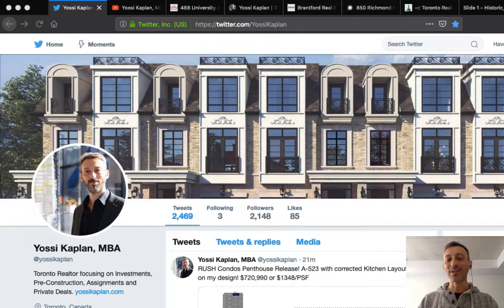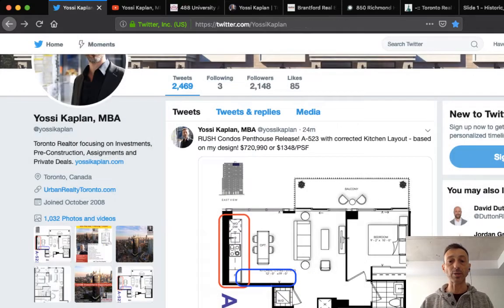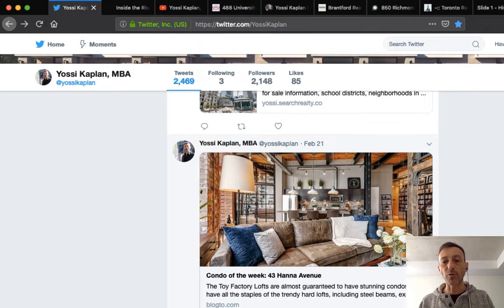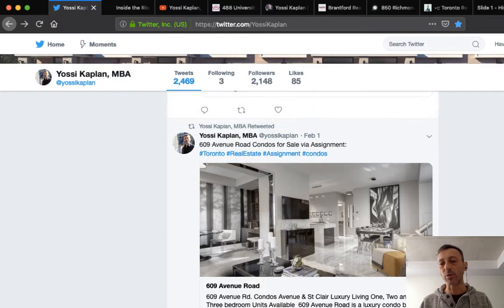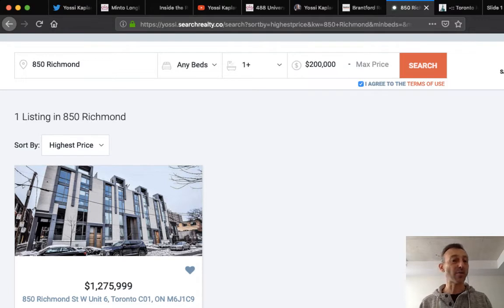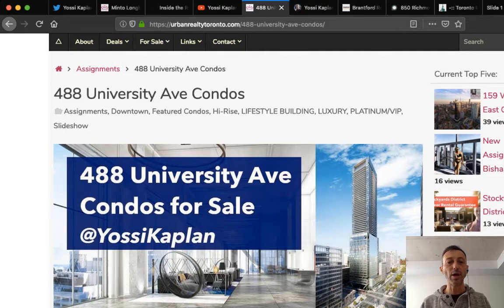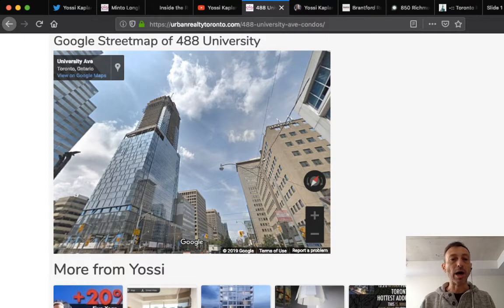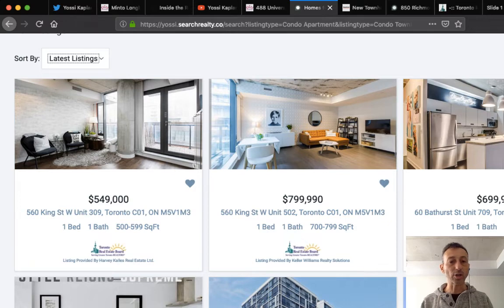Toronto Real Estate Market March 2019 | Yossi Kapan #134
Toronto Real Estate Market March 2019
What to buy and what NOT to buy!
Pre-construction, Assignments and Re-sale

Rush Condos
488 University
609 Avenue
Minto Long Branch
Brantford Towns
King West
159 Wellesley
Niagara
481 University
How to Buy and Sell Assignments
Where to find Re Sales
Market Report

Yossi Kaplan, MBA, Toronto expert Realtor shows you what's available, what prices are like, where to find condo assignments for sale and more! Looking to buy or sell your assignment? Call Yossi first.